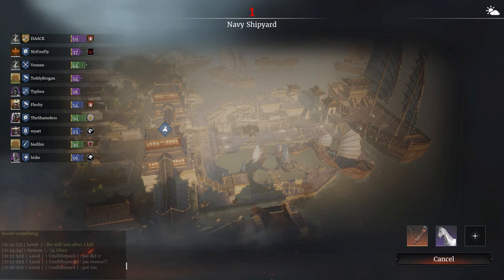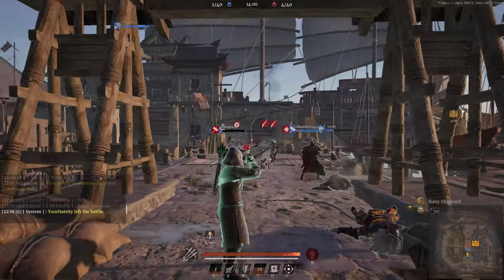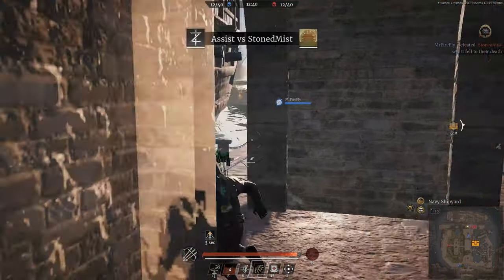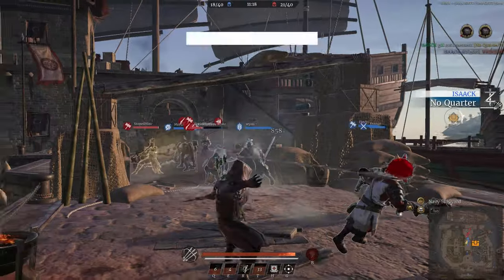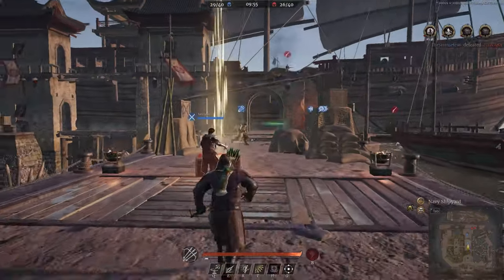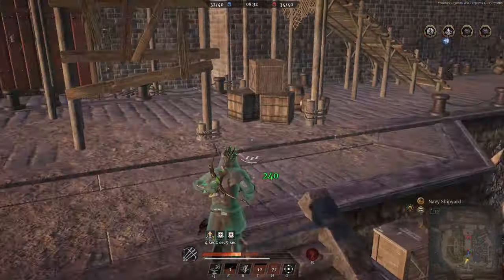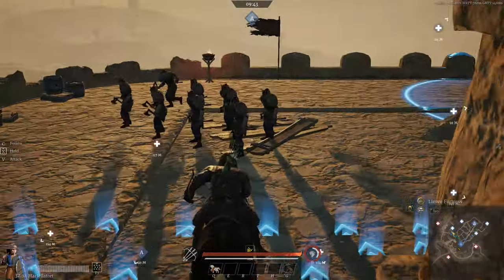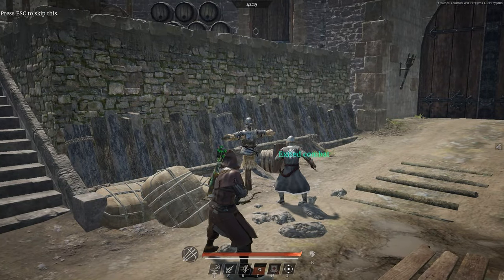Conqueror's Blade: Short Bow Weapon Guide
Attributes: full Agility

Important Armor Bonus stats: Leadership & critical Value

Important Short Bow Bonus Stats: Piercing Damage and Piercing Pen are a MUST! Preferably 150-200+ bonus rolls (Also Crit is a great secondary roll, followed by agility then strength).

Crit Value is VERY beneficial with short bow!